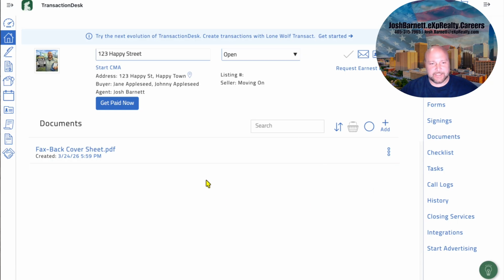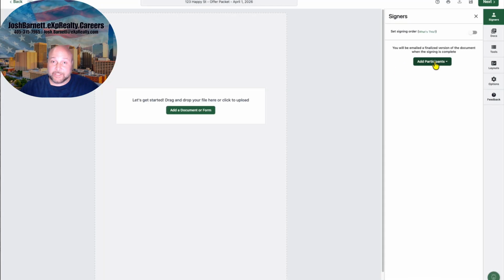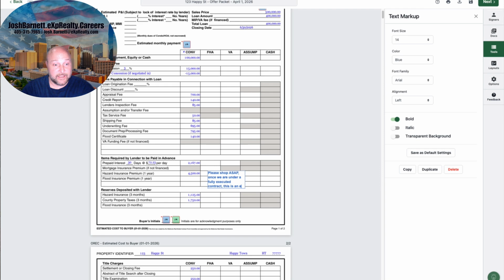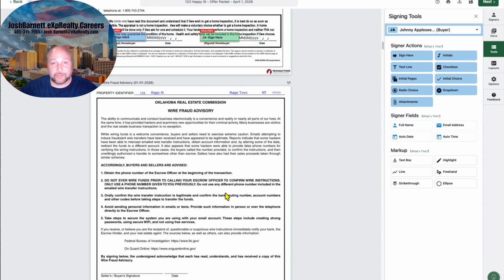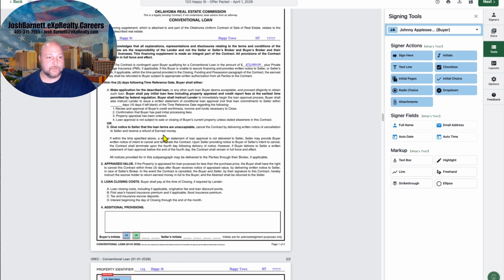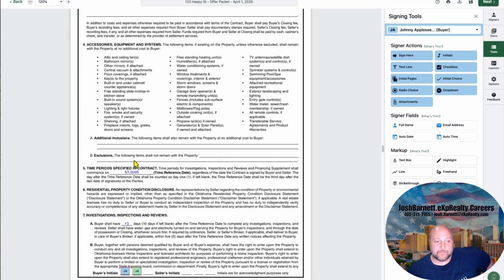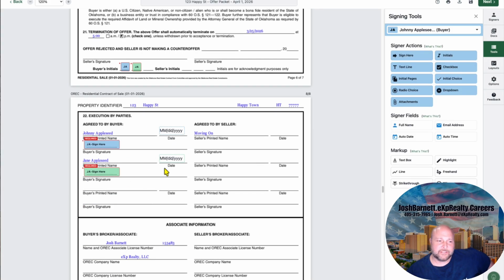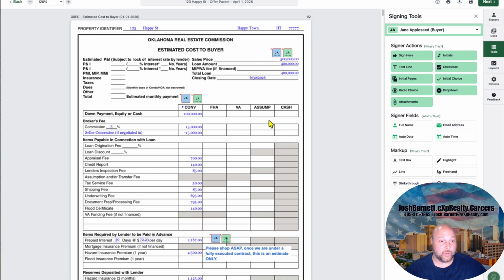REALTORs - Step by Step how I build my Real Estate Purchase Contracts Signed in Authentisign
REALTORs - Step by Step how I build my Real Estate Purchase Signings in Authentisign | Contract Tips
📅 Hosted by Your eXp Realty Sponsor & eXp Realty Mentor, Josh Barnett
00:00 – Intro & Why This Authentisign Training Matters
01:00 – Adding Additional Documents in Transaction Desk
02:35 – Uploading Disclosures (Property Condition, OREC Pamphlet, etc.)
03:51 – Opening the Signing Section & Naming Your Signing
04:33 – Adding Participants from the Transaction
05:05 – Pulling Documents into AuthentiSign
06:07 – Proper Order: Disclosures First, Then Contract
07:30 – Adding Strategic Initials & Disclosures (Insurance, Survey/MIR, Roof, etc.)
09:35 – Wire Fraud, Deed Fraud & Important Advisories
11:17 – Buyer Initials on Every Page of Disclosures
13:35 – Cooperative Compensation Supplement (Negotiating Fees)
14:09 – Conventional Loan Addendum & Buyer Protections
15:03 – Acknowledgement Page & Checking Disclosure Boxes
16:21 – Oklahoma Uniform Contract – Verifying All Details
18:25 – Adding Radio Choices on Authentisign & Extra Options
19:32 – Business Days vs Calendar Days Tip
20:22 – Final Review: Signatures, Initials & Broker Info
23:58 – Closing Tips & How to Use This Video
👨🏻‍💼 REALTORs, Let's Work Together at eXp Realty 👩🏻‍💼
🚨  Josh’s Amazon Store (Commission links, thank you for your support) 🚨
🎥 - Computers & Cameras ➡️
👔 - Business Casual Clothes ➡️
💪🏻 - Exercise Equipment ➡️
📚 - Interesting Books ➡️